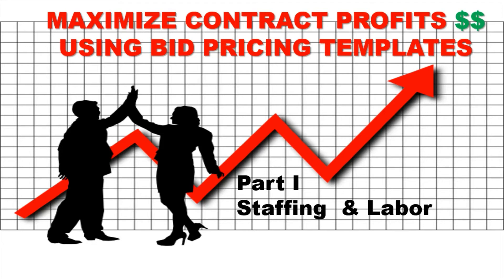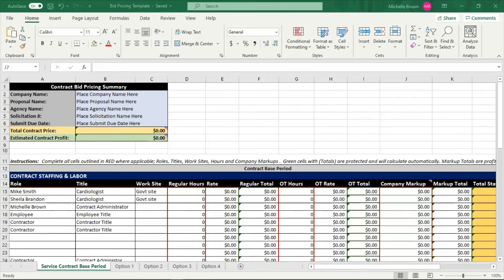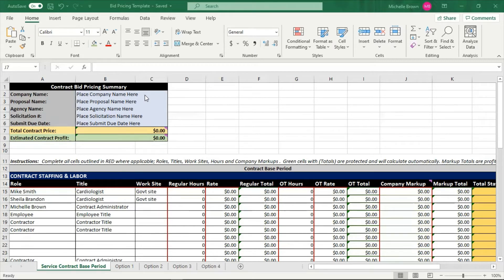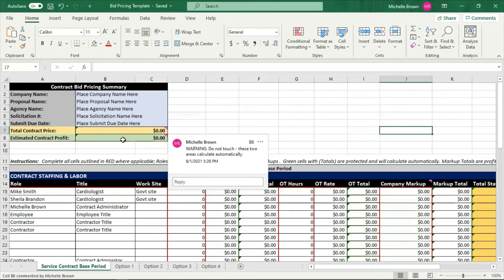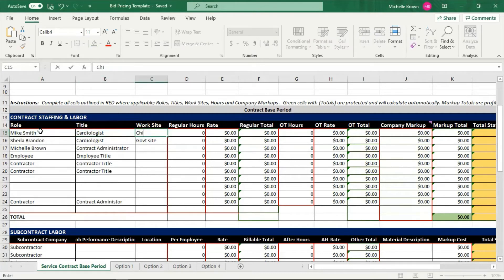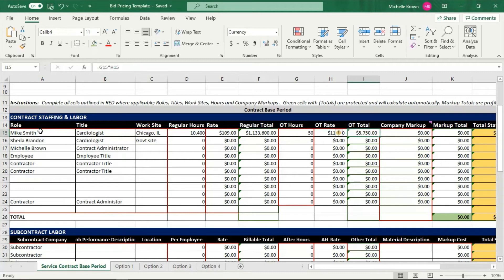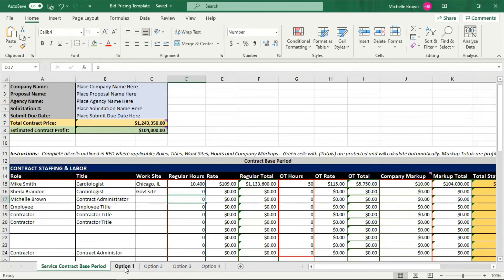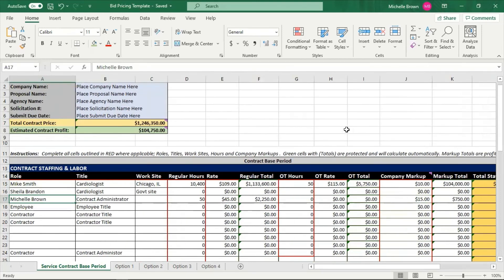GovCon Profits | Maximize Contract Profits Using Bid Pricing Templates Part I Staffing & Labor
Series Pricing Your Government Contracts | GovCon Profits | Maximize Contract Profits Using Bid Pricing Templates Part I Staffing & Labor

Understanding how to price your contracts can already be challenging, but trying to determine exactly what you should charge for within the contract can be very challenging.  Not to mention, you need to track expenses, profits and make sure that you have a solid business model.

In this video series, Part I pricing "Maximize Contract Profits", I teach you how to track your staffing and labor costs for your Government Contracts.  I walk you through this demo to show you how much easier pricing your contracts can be, using my Bid Pricing Template.  Even if you create your own, you need to track every detail easily and consistently.

Bid Pricing Solicitation Template (Ready Made Bid Pricing Template)

Bid Solicitation Template (Ready Made Bid to Win Solicitation Template)

FREE Government Contracting Resources & Templates
Get NAICS & PSC Lists, Checklists, Bid Checklists, Bid Tracking Sheet, SBA EIDL Reconsideration